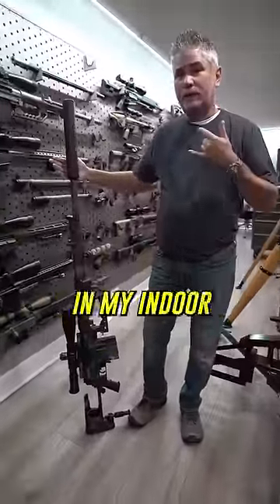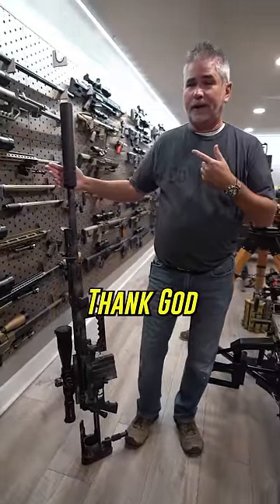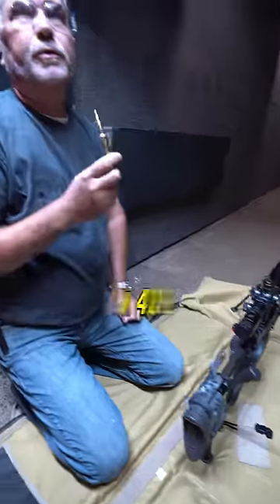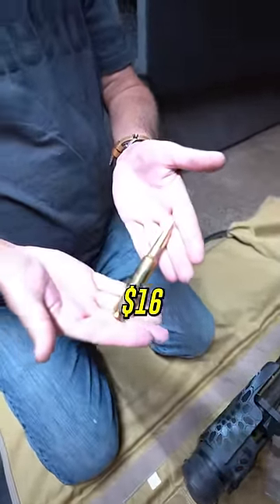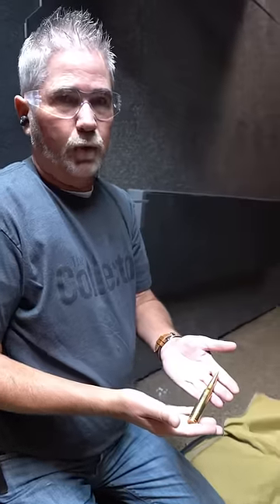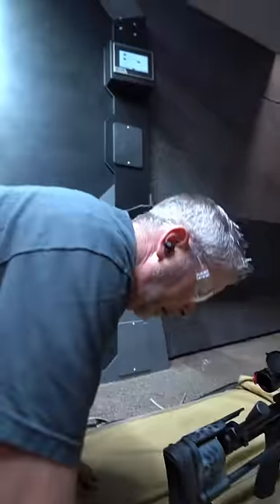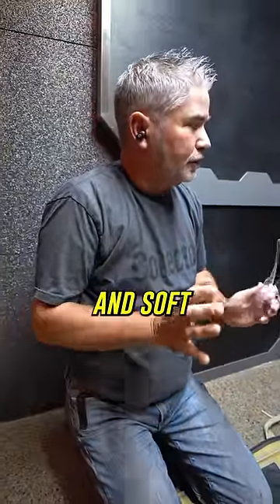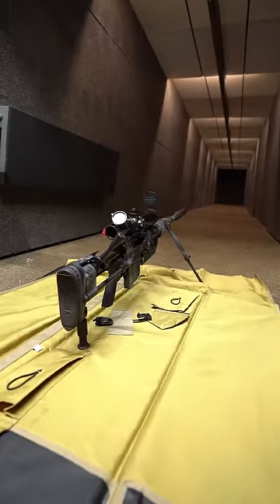Shooting a $25,000 Rifle in My Basement Range